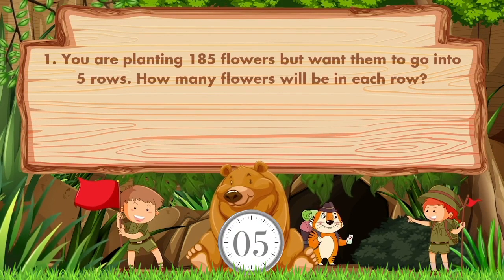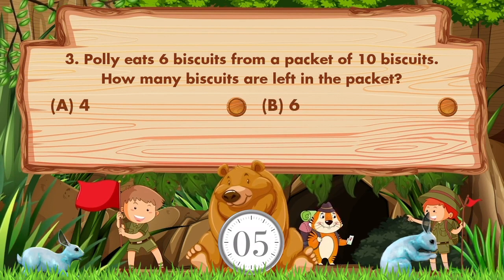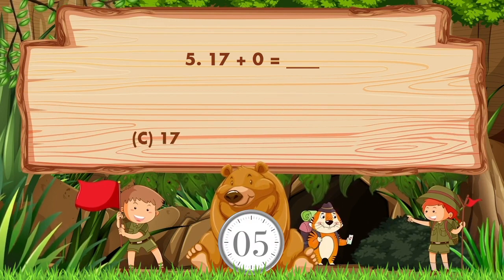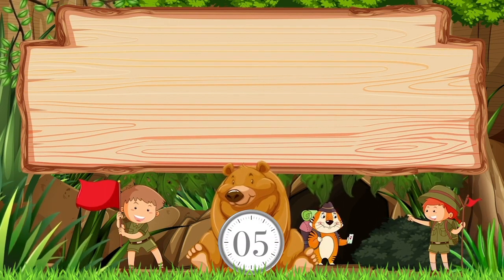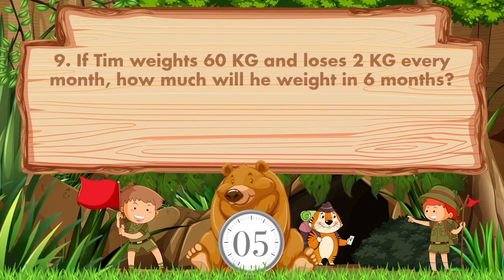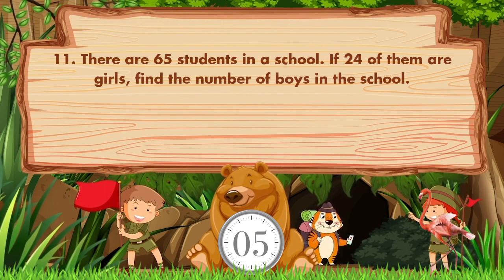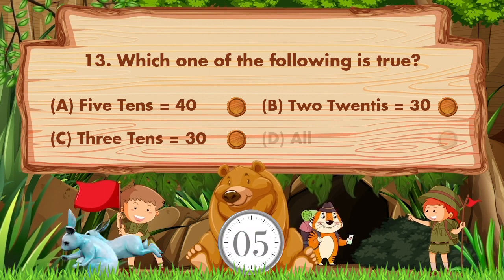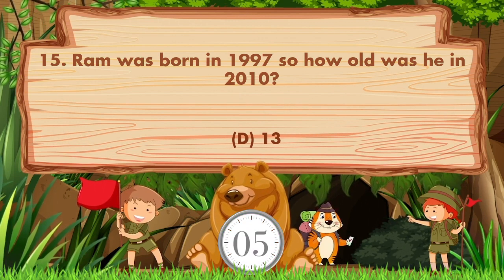General Maths GK || Maths Quiz General Knowledge Questions and Answers || Kids Maths Quiz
This is Educational MCQ Question Answer Video for kids.
In this Video we try to improve kids skills & knowledge.
This Video specially designs for Maths & Class 1 to 4 kids / Students in English language with fun.
Similar Videos also available in Hindi & Gujarati language in our other Hindi & Gujarati Channel.
We also know you some fact of animals with fun.

Question Use In This Videos :
1. You are planting 185 flowers but want them to go into 5 rows. How many flowers will be in each row?
2. 12 and 17 have _____ at tens place.
3. Polly eats 6 biscuits from a packet of 10 biscuits. How many biscuits are left in the packet?
4. 10 + 40 + 34=?
5. 17 + 0 = ____
6. Which is not correct addition sentence?
7. Study the pattern and choose the correct option: 50,52,54,56.
8. One more than smallest two digit number is?
9. If Tim weights 60 KG and loses 2 KG every month, how much will he weight in 6 months?
10. Which of the following number has no value?
11. There are 65 students in a school. If 24 of them are girls, find the number of boys in the school.
12. Find the number which is 10 less than 17.
13. Which one of the following is true?
14. Find the number, which come just before and just after 11 in back counting?
15. Ram was born in 1997 so how old was he in 2010?

In this Video we are asking Questions & Answers of Maths& Class 1 to 4 kids.